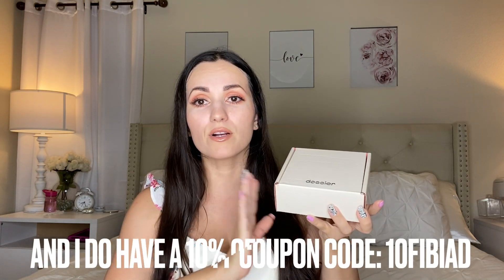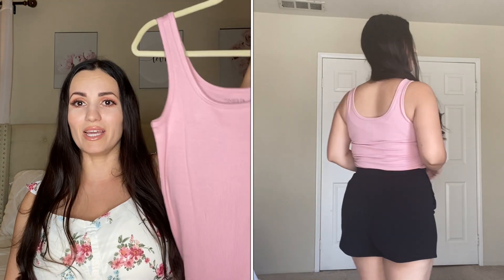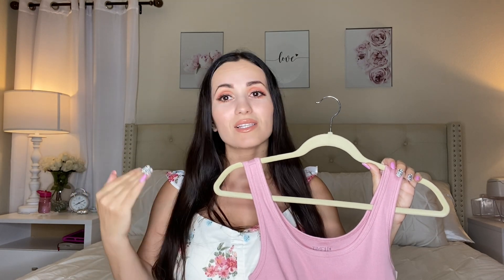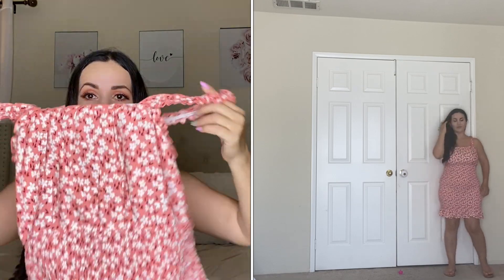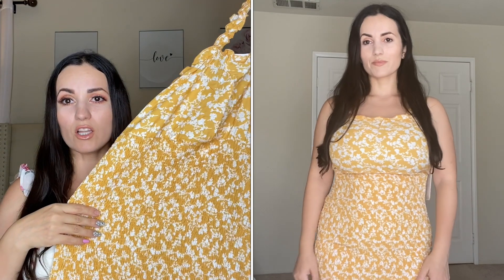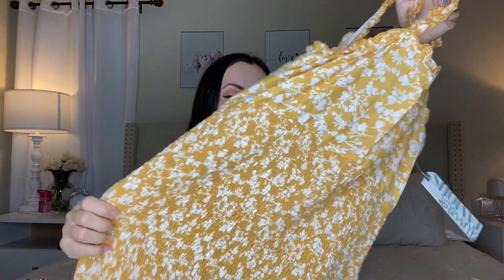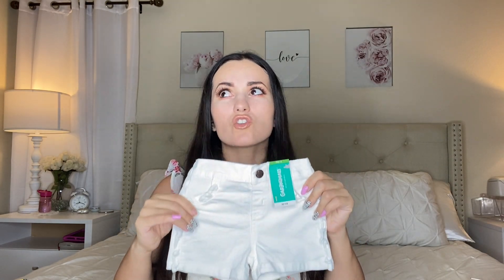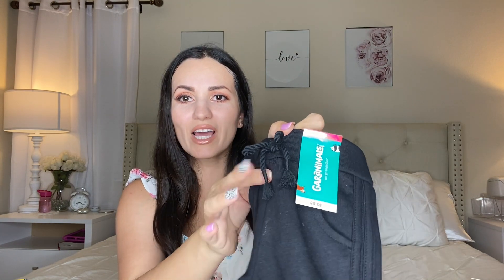NEW WALMART HAUL | Walmart clothing try on haul | Surprising NEW FINDS!!!! Must Haves | Dossier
NEW WALMART HAUL | Walmart clothing try on haul | Must Haves Favorites

Fibifaith

No boundaries white floral top size large
Time and tru pink rib tank top size small
No boundaries yellow set size large (sold out in the yellow, What did you have it in different colors and print) ￼
Almost famous coral smocked dress size Medium
Almost famous yellow smocked dress size medium
Cami hanger 2 pack
Weekly planner